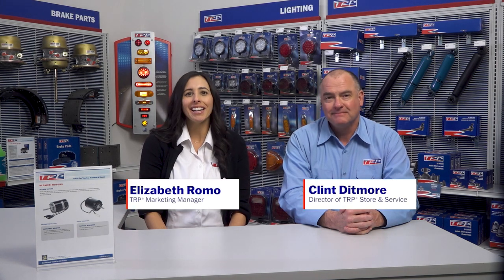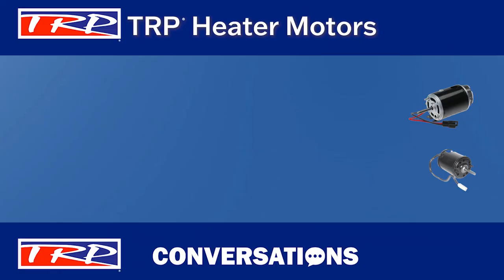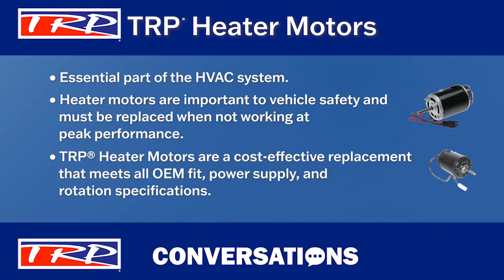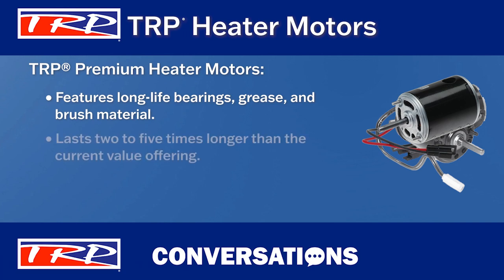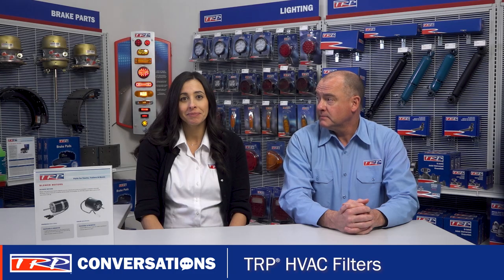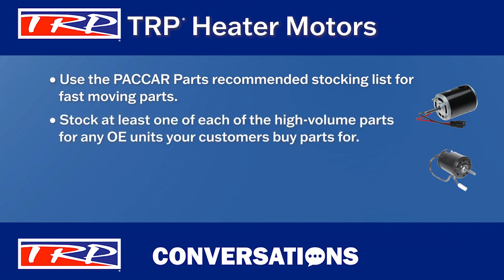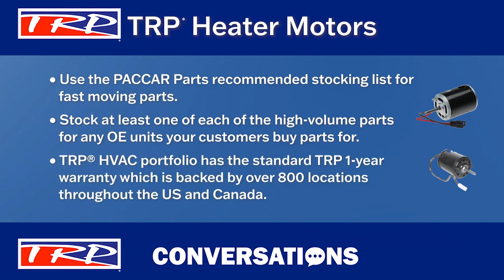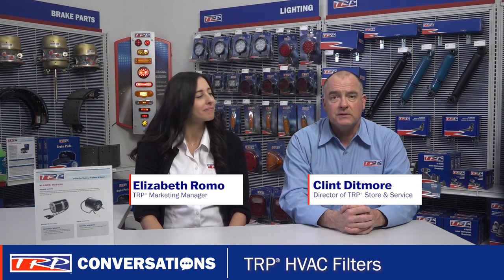TRP® Conversations: Heater Motors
Having a properly working heater motor (or blower motor) is essential to vehicle safety, and TRP has the perfect product for any customer with both a premium and value line available. Being a cost-effective replacement which meets all OEM fit, power supply, and rotation specifications, you can recommend this part to customers with confidence.